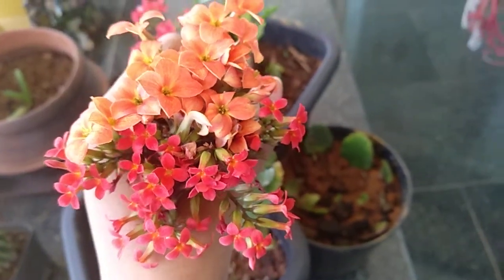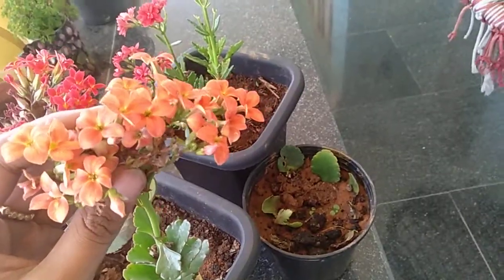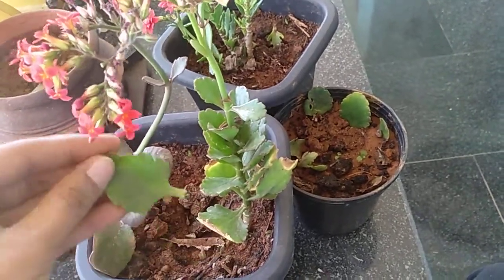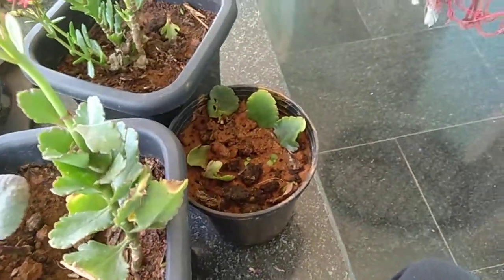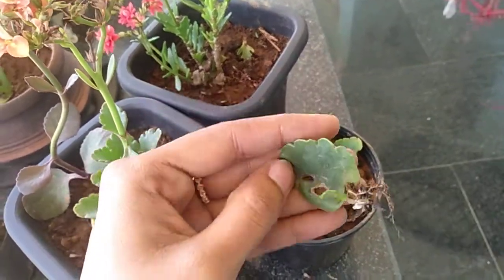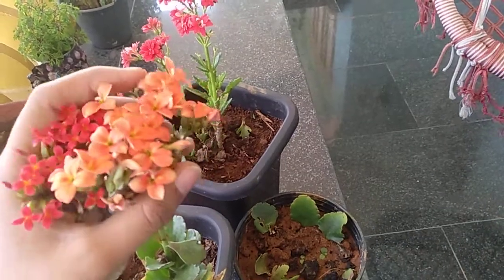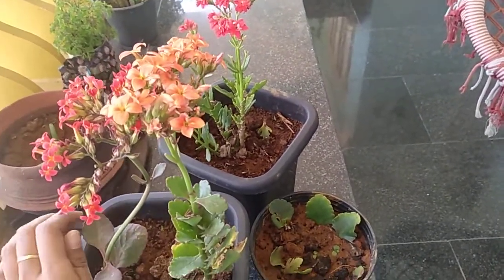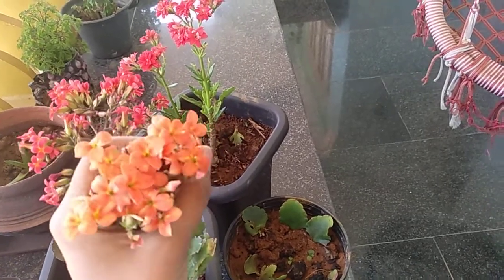Effortless Propagation of Kalanchoe